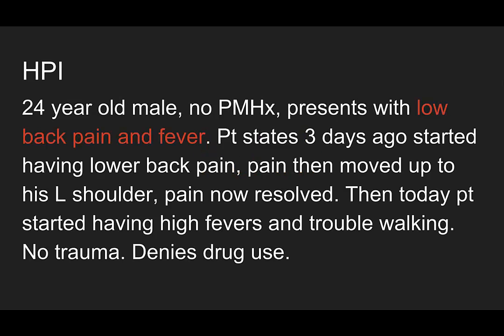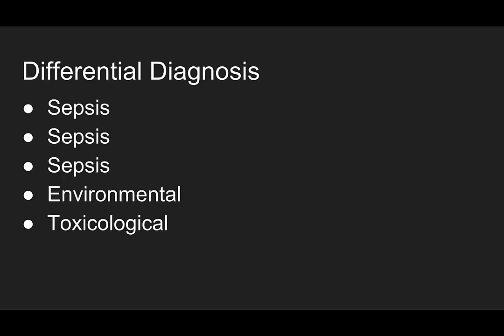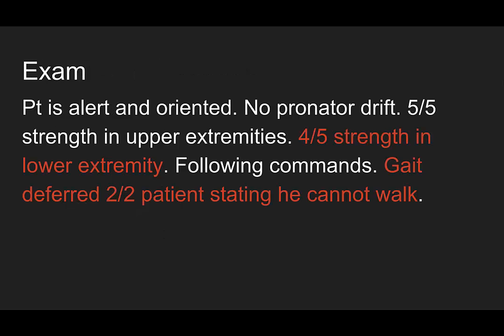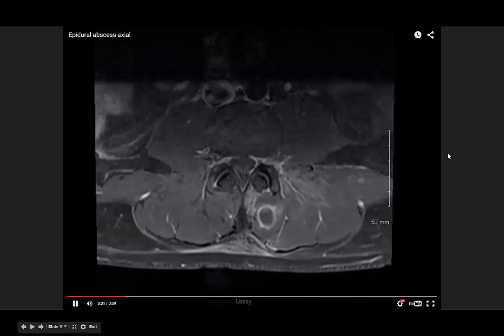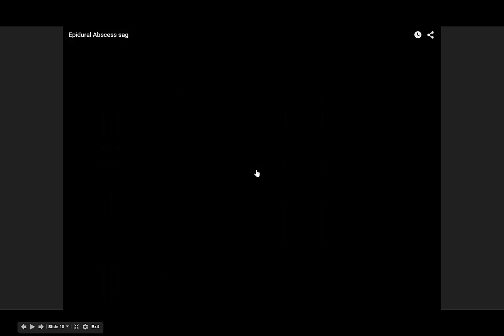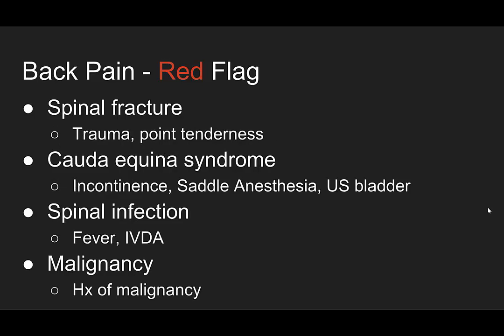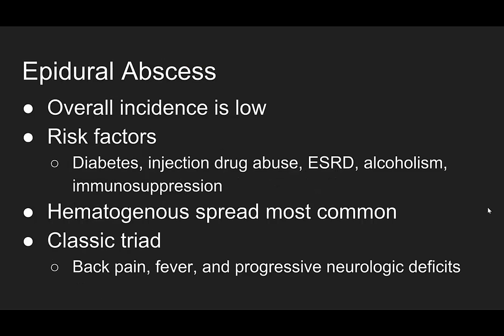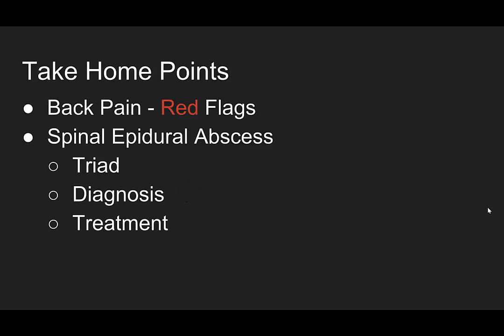MR:EM Epidural Abscess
What are the alarming back pain features? How to rock a common chief complaint